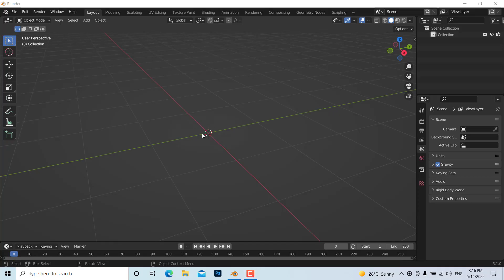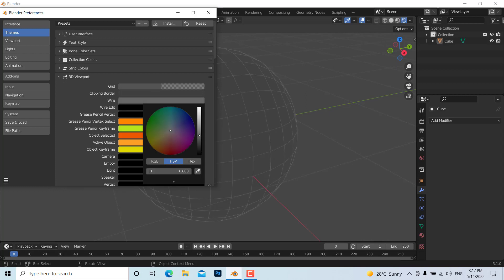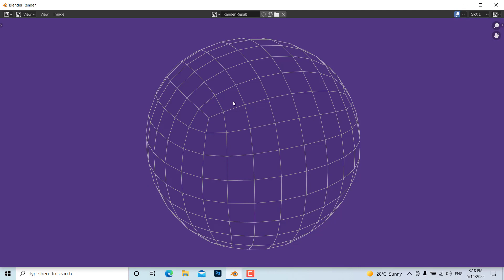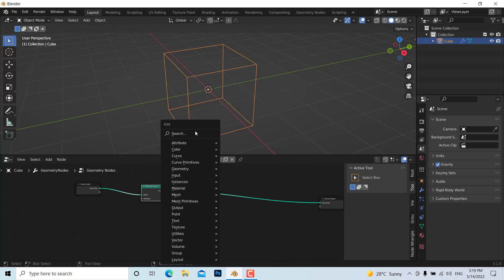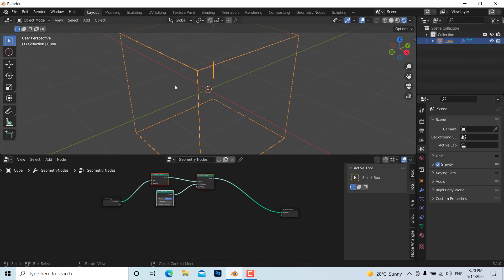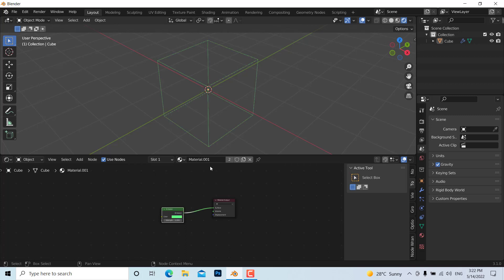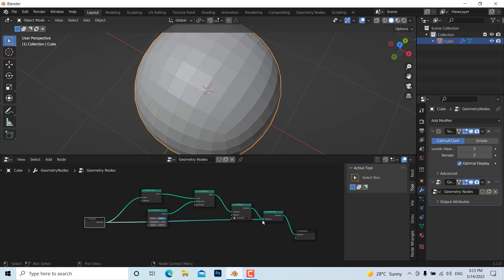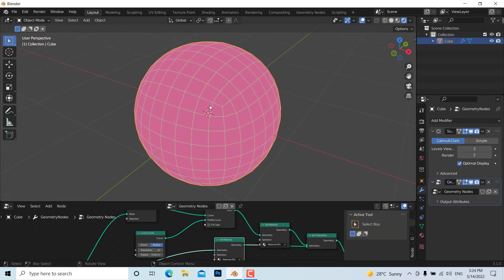how to make wireframe render in blender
hi, in this video I'm gonna show you how you can render wireframe render in blender